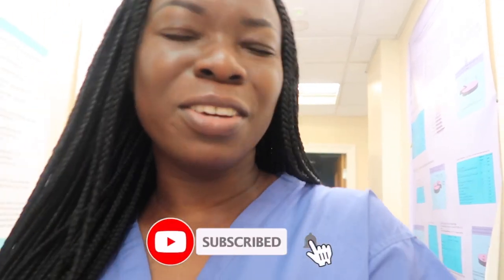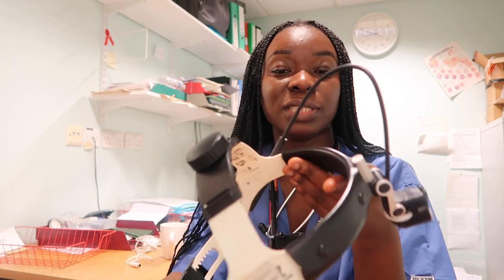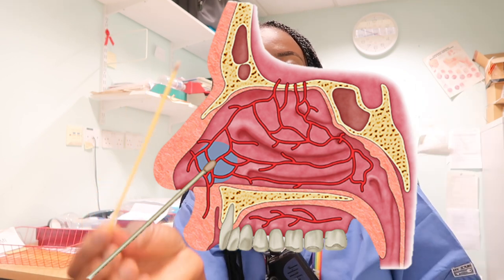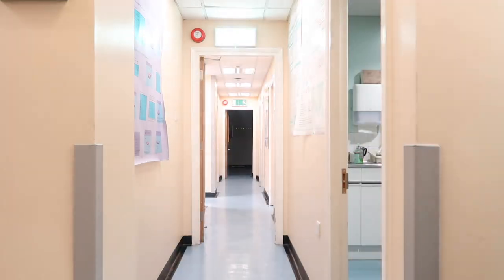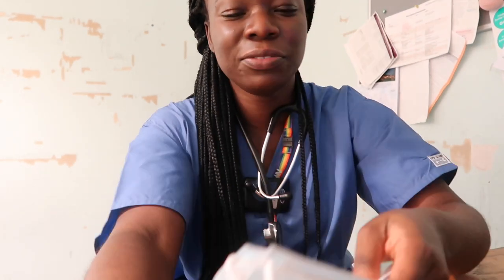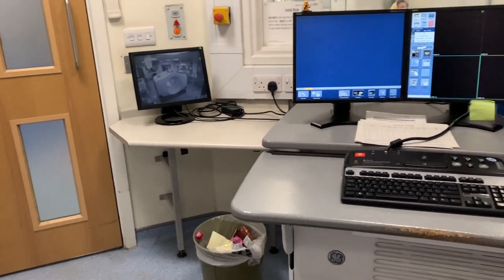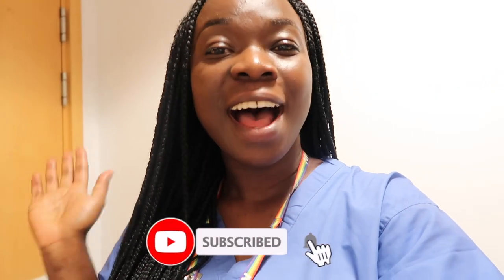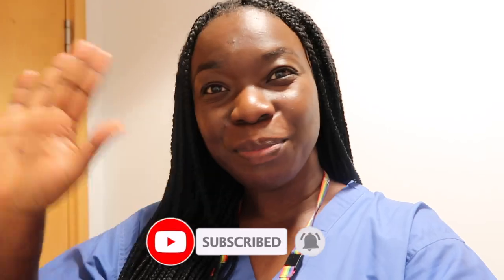DAY in the LIFE of a Ears, Nose and Throat (ENT) DOCTOR UK | 13 hours On-call | VLOG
Today I share a day in the life of a Junior doctor (Ears, Nose and Throat) in the UK. I talk about the patients I reviewed in A&E including epistaxis, foreign body in the throat and pinna abscess.

DoctorTosin

My name is Tosin, I’m a GP trainee doctor living in London, UK. I make videos on medicine, finance and lifestyle. I started this YouTube channel in 2020 to share my experiences of medical school as well as a GP trainee doctors.